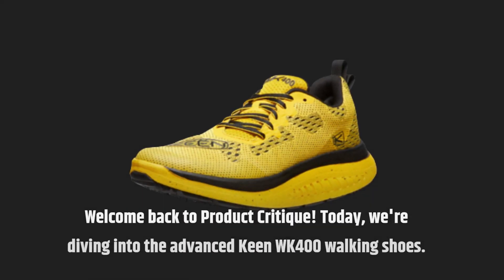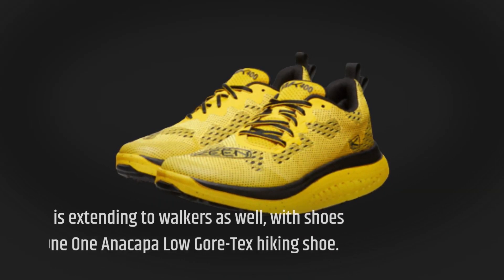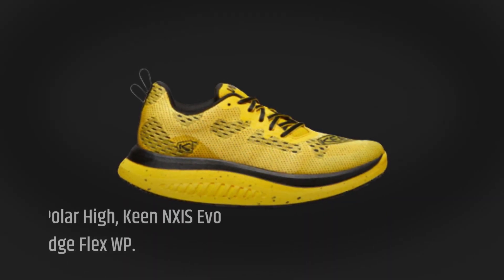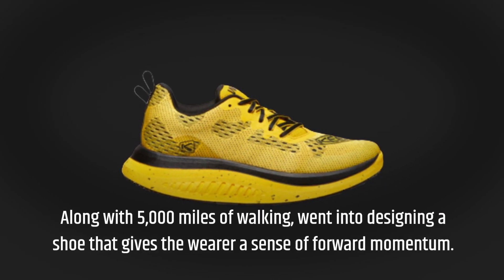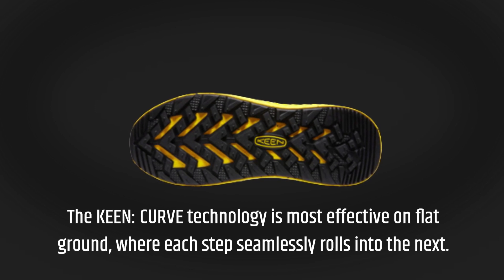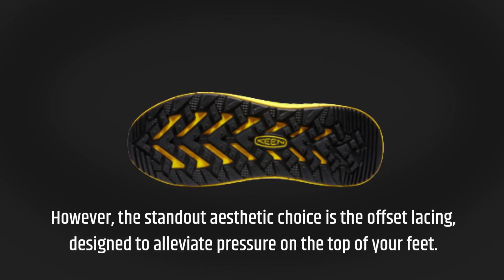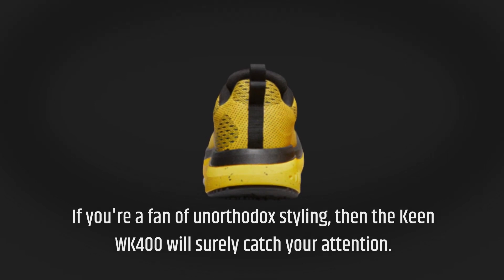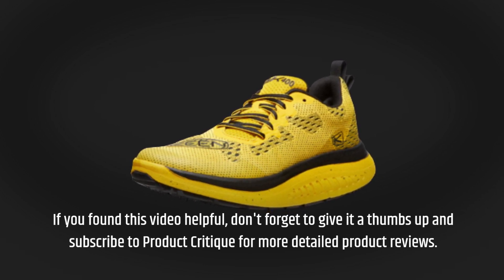Keen WK400 Walking Shoes: Step into Comfort & Durability! Honest Shoe Review & Analysis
Amazon Product Name : Keen WK400 Walking Shoes

In today's video, we bring you an in-depth review of the Keen WK400 Walking Shoes, a versatile and comfortable footwear option for avid walkers and hikers. Join us as we explore the design, features, and performance of these durable walking shoes. We'll discuss their supportive construction, traction outsole, and cushioned insole that provide optimal comfort and stability on various terrains. Whether you're tackling city streets or hitting the trails, this review will help you determine if the Keen WK400 Walking Shoes are the perfect fit for your walking adventures.